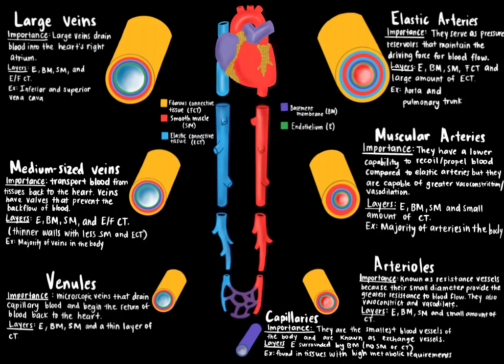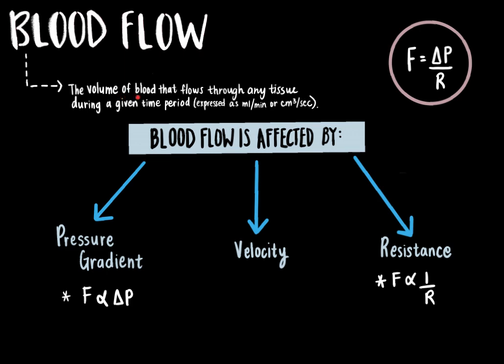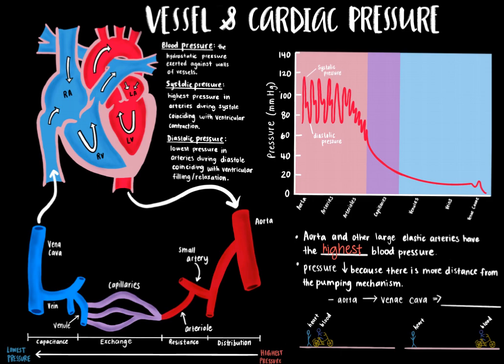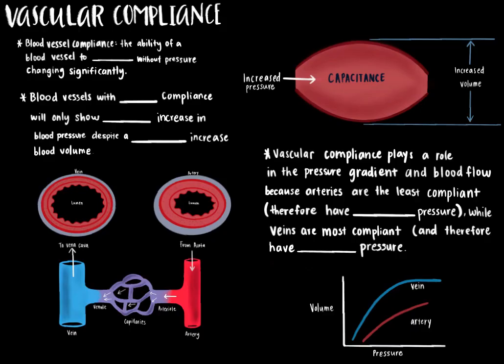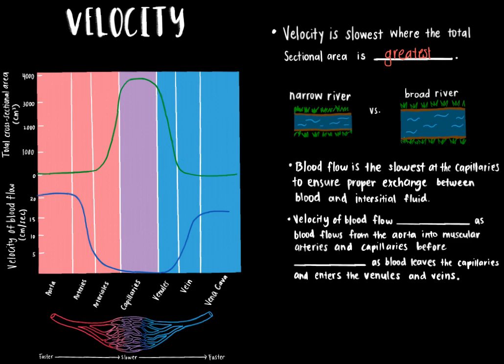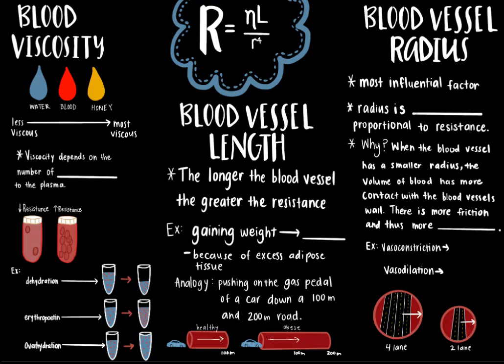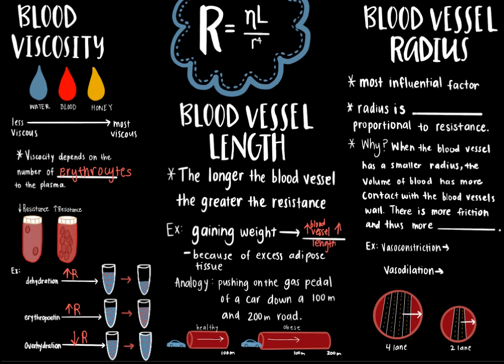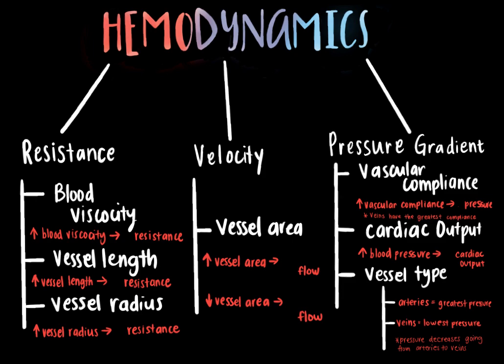Hemodynamics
Overview of hemodynamics and the various factors that can impact blood flow.

Created by Veronica Camacho and Dr. Nicholas Pollock for Human Physiology and A&P courses